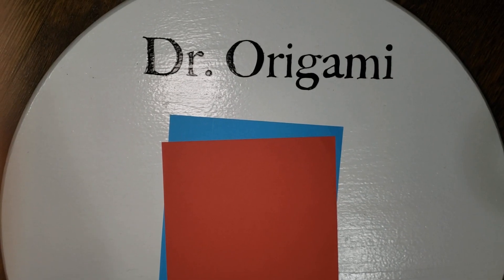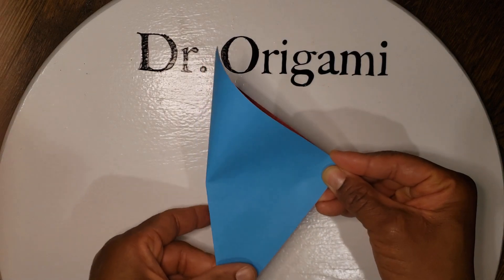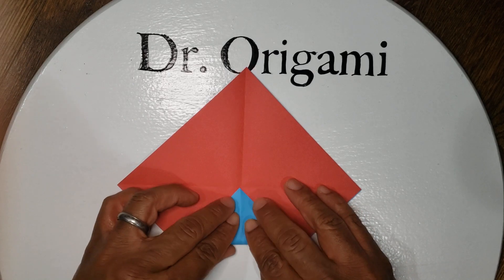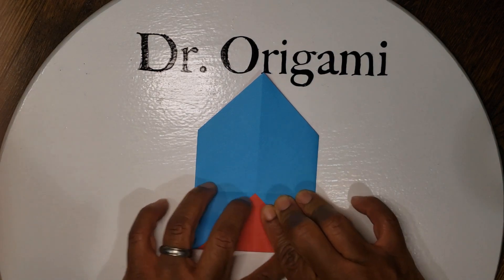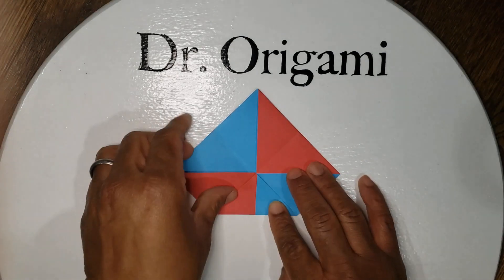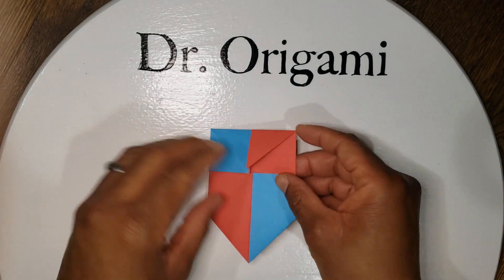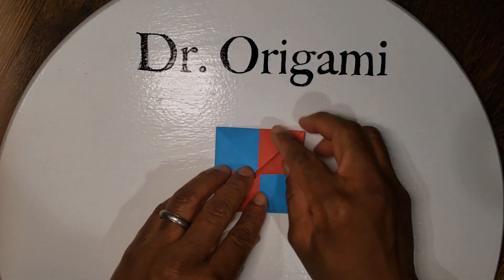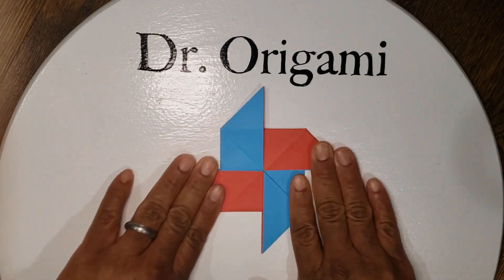Origami Pinwheel! Difficulty: 1/5 (2 Sheets of Paper Needed) - Board courtesy of POM.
This video shows you how to fold your paper into an origami pinwheel. Enjoy!